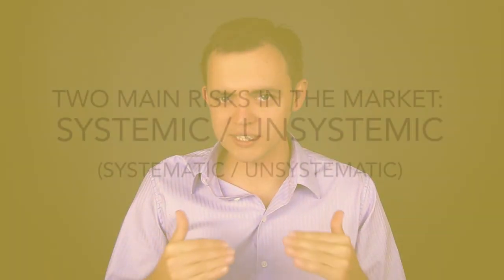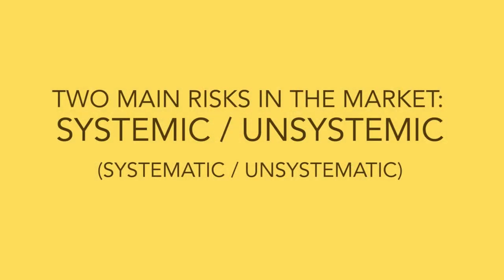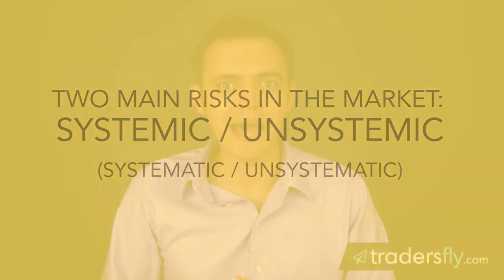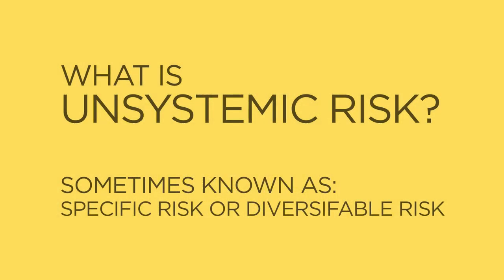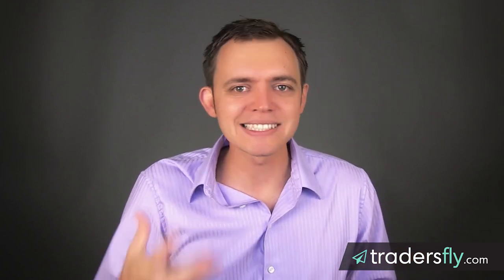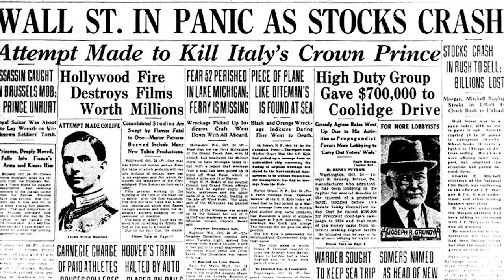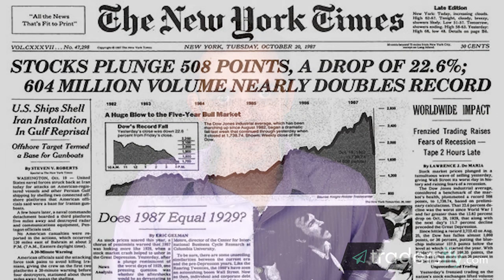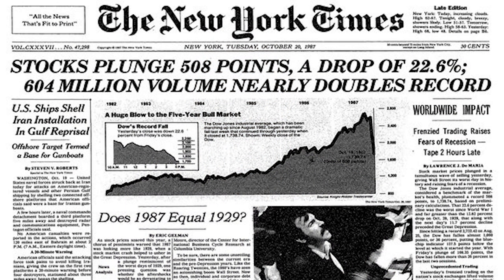Two Stock Market Risks: Systemic / Unsystemic Risk (Systematic / Unsystematic)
Here're the two main risks in the market and they are Systemic risk and Unsystematic risk. Now sometimes some people call them Systematic risk or Unsystematic risk but for me, I use the term Systemic and Unsystematic risk.

Understanding Systemic and Unsystemic
These are the two main risks in the market and you can, of course, use these two main risks and apply them to regular investments as well so you can take these risks, Systemic and Unsystemic and also apply them to your just general day-to-day life in terms of risk.

When we look at the foundational concepts of these two different types of risks, the whole point of knowing and understanding what they are isn't really just to see how you’re positioned in the stock market and what risks and exposures that you have.

Systemic risk and basically the easy way to remember is something that affects the system as a whole. If you think about the stock market if you have systemic risk like war breaks out this affects the whole system of the stock market or it affects everything encompassing your investment so that is Systemic risk.

Now, Unsystemic risk or Unsystematic risk, if you prefer that way of phrasing it, is really things that affect individual stocks or stocks specific. It could also be sector specific risk in terms of just maybe the tech industry or maybe just the retail industry or something like that. It's really just encompassing just a very small portion of the market.

To simplify things if you are diversified let's say in your portfolio, you have a basket of five stocks and then one of those has earnings coming out that is Unsystemic risk because the other four that you have are going to somewhat protect you because they don't have earnings, they don’t have this Unsystemic risk coming out.

On the flip side if you have something like the Wall Street Crash of 1929 then that is Systemic Risk. It’s going to affect just about every stock out there and diversification is not going to help. The same thing with the Black Monday in 1987, again that's going to a fact a huge part of the market and even if you had a hundred different companies you are still going to be at risk because it pulled down the whole market.